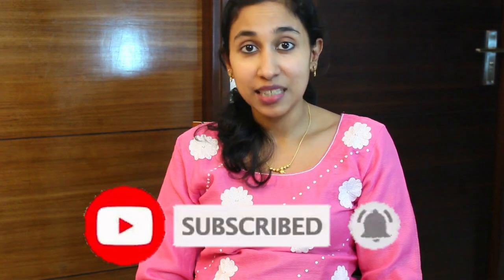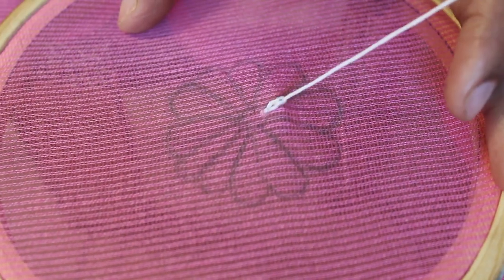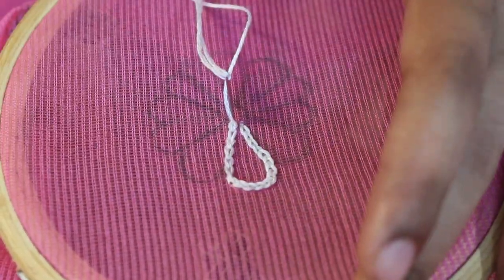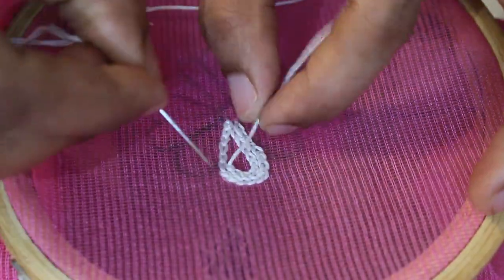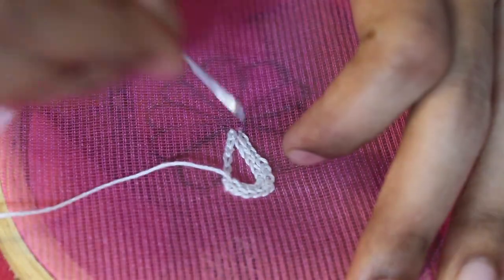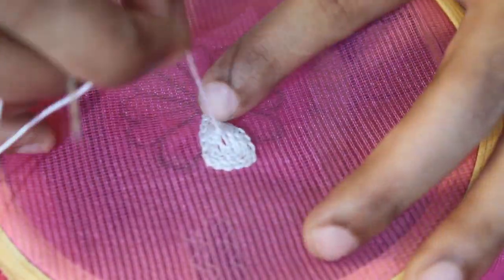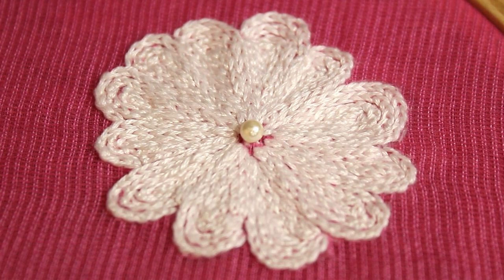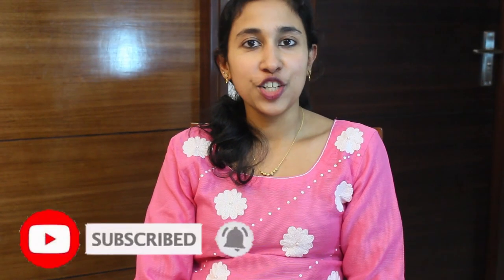Hand Embroidery: Chain stitch # Malayalam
Chain Stitch Hand Embroidery is very simple and beautiful. This stitch can use to refashion any churidar or kids wear.